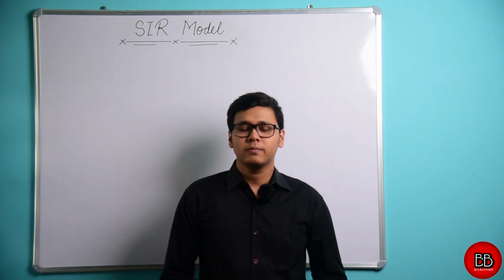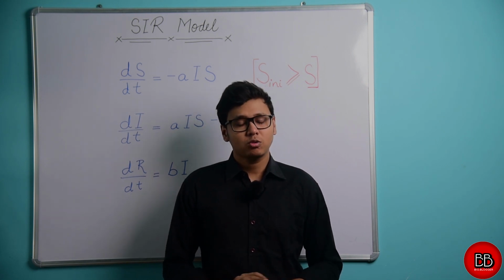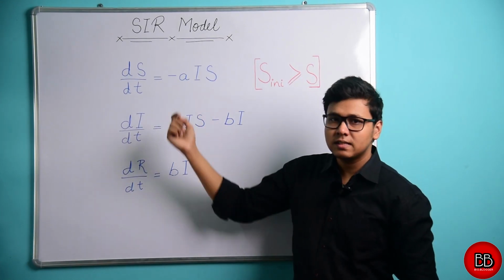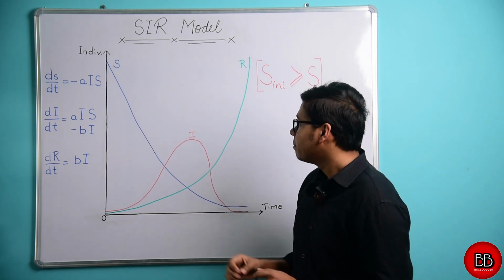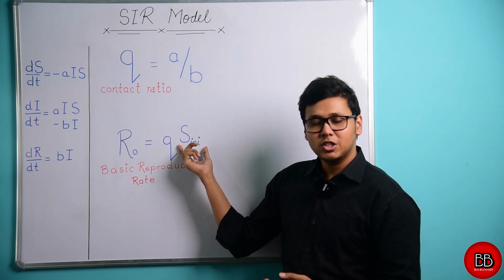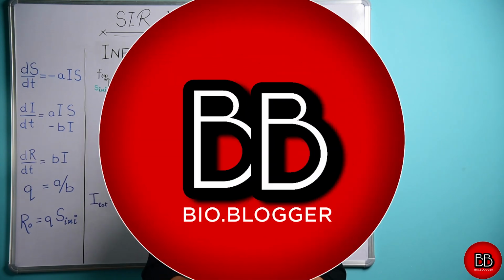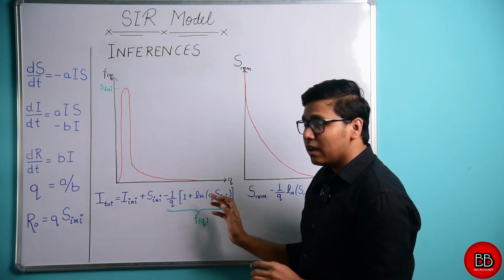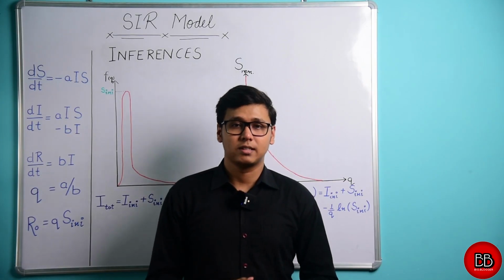Easiest way to understand the SIR model of contagious diseases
In the current scenario of COVID19 this video will help you analyse the situation in a much better way. You will get to learn a few of the basic concepts of epidemiology. I've deliberately skipped the complex mathematical parts of this model in order to make it easier to understand for everybody. Watch this video till the end and share it as much as possible to spread awareness. Thank you!